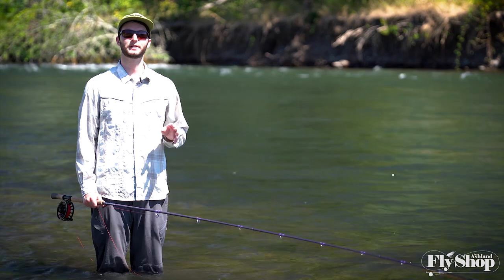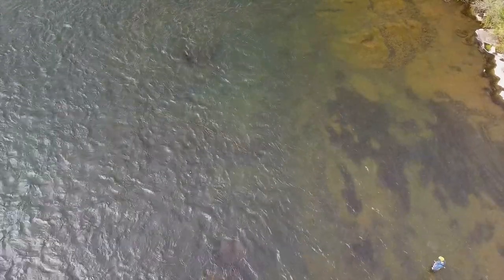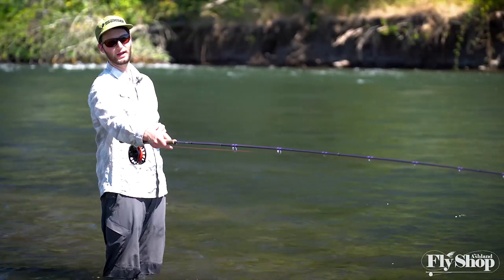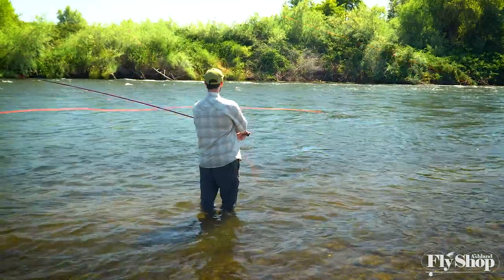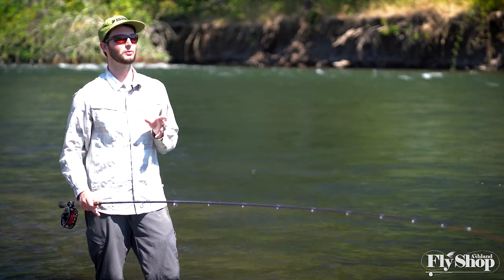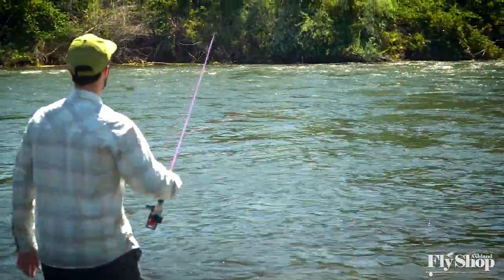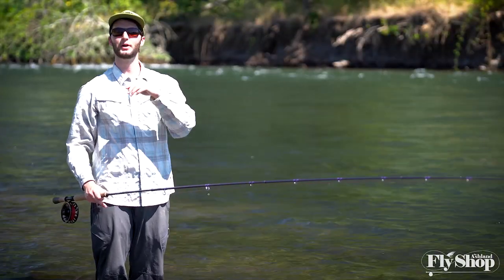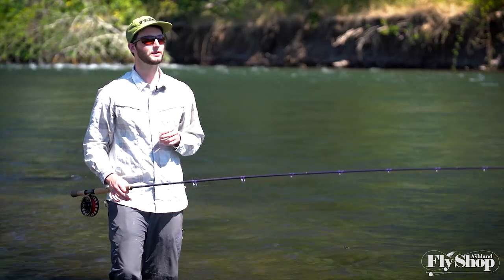Mending | Beginning Spey Tactics Ep. 5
In this episode of Beginning Spey Tactics, Marcus explains the different kinds of mends you can do depending on your situation while fishing with a Spey Rod.